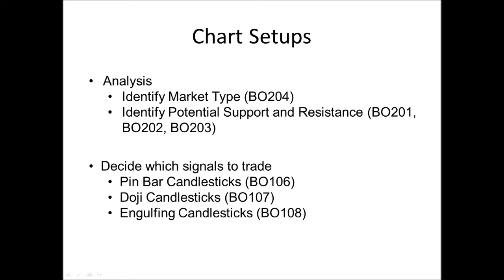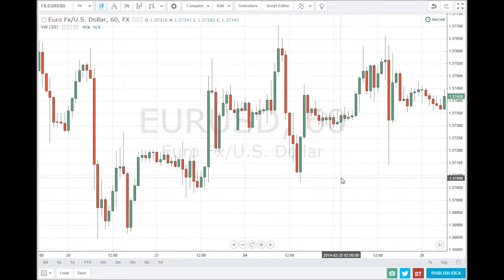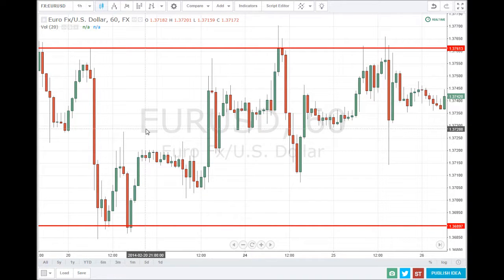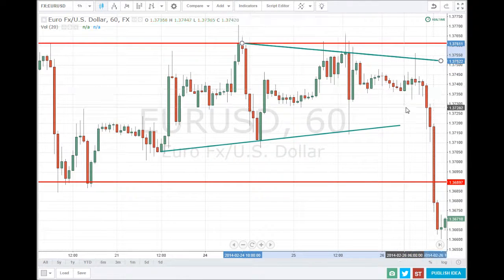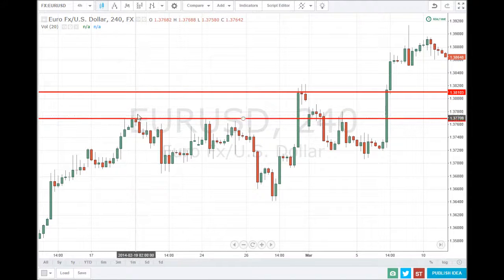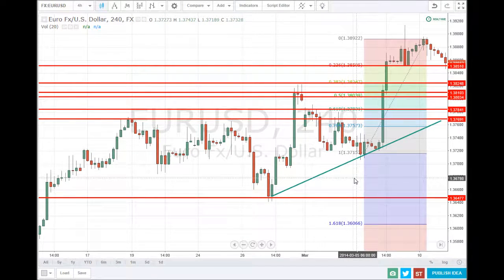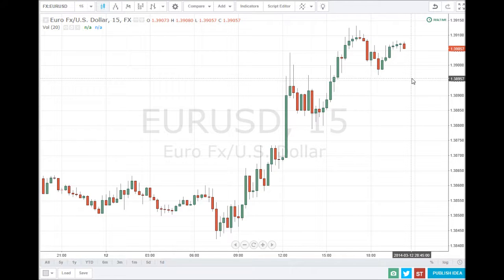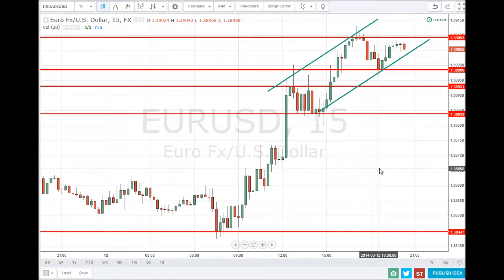Learn how to setup and use Stock Charts for Binary Options Trading - BO206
BO206 - In this video Sam Morton gives some examples of reliable chart setups to use when trading binary options.